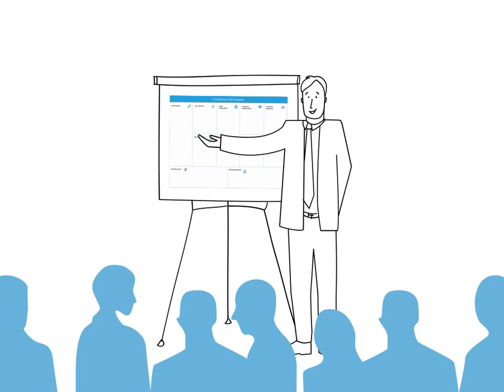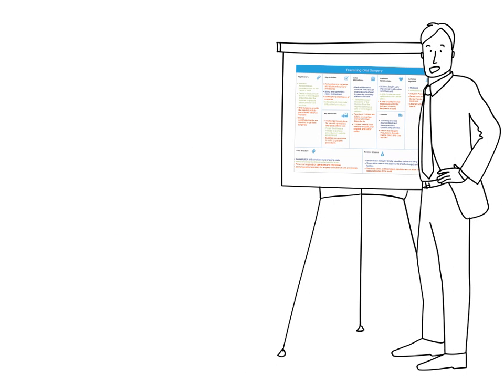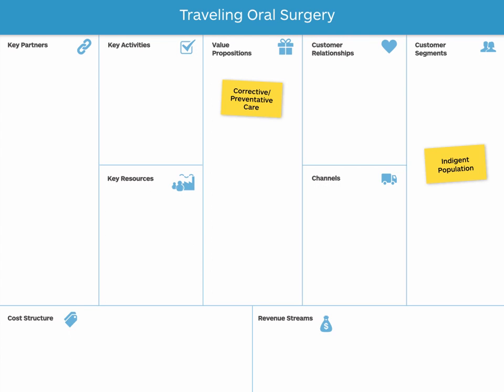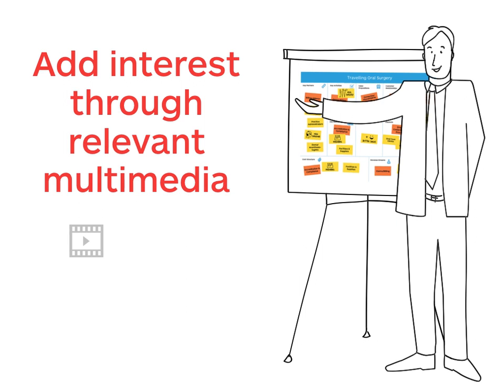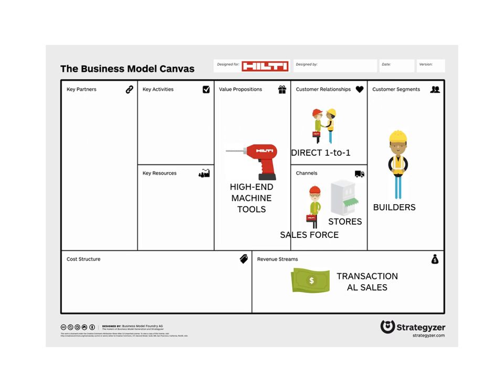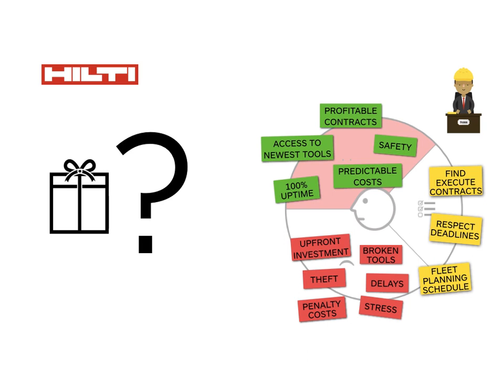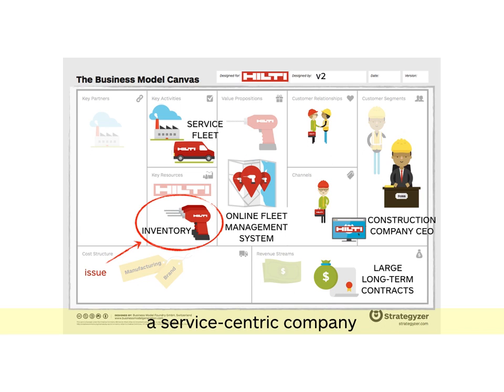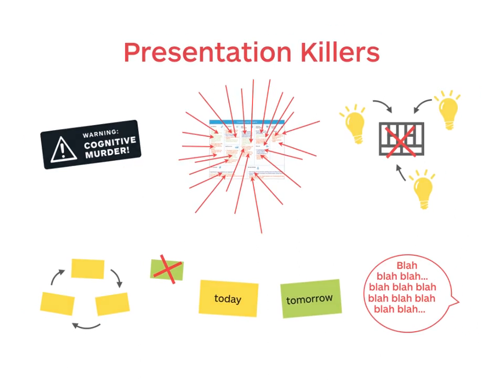Strategyzer Webinar: Ways To Present The Business Model Canvas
In this webinar recording, we walk you through best practices for using the Business Model Canvas when presenting your business ideas. Want to put this concept into practice yourself or with your team?

Strategyzer Playbooks turn these methods into guided innovation workshops you can run in just a few sessions.

Popular Playbooks include:

Customer Profile Interviews
Idea Generation
Strong Value Propositions
Competing on Business Models

Each Playbook provides step-by-step activities, tools, and outcomes so teams can move from ideas to evidence faster.